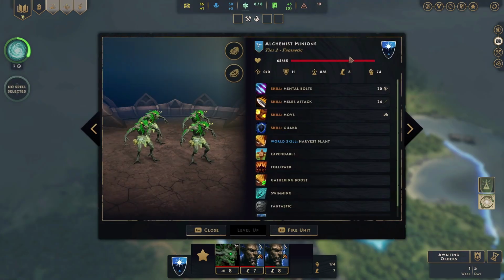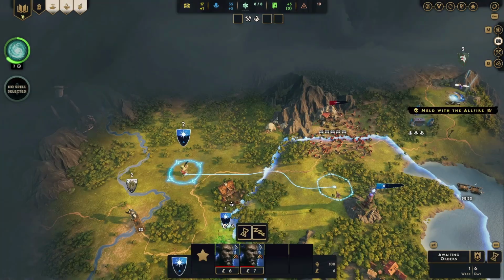Spellforce: Conquest of EO | Tips and Tricks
Just a few tips and tricks to help you get that boost at the start to amp up that game!